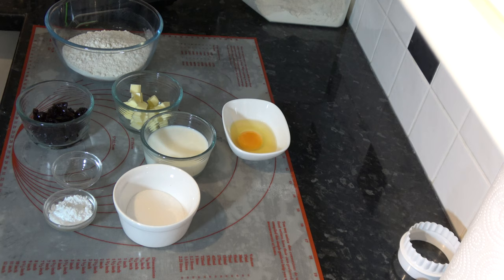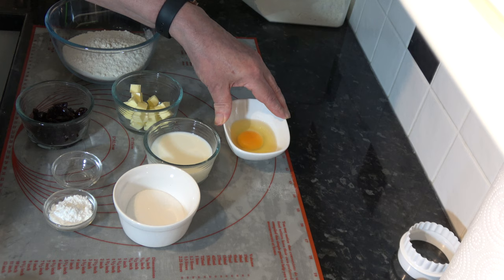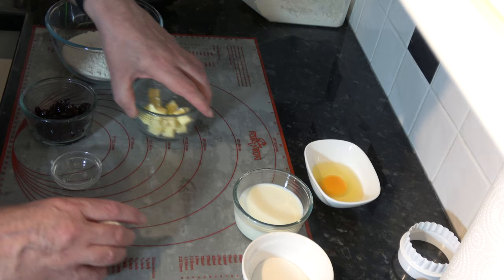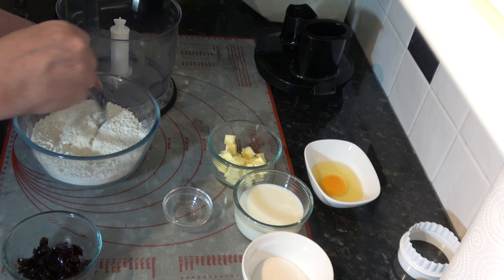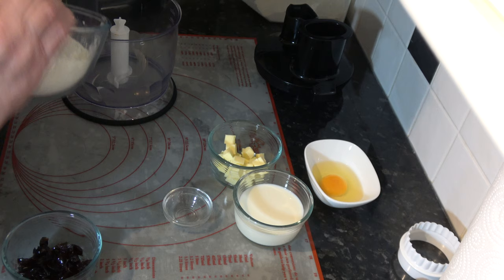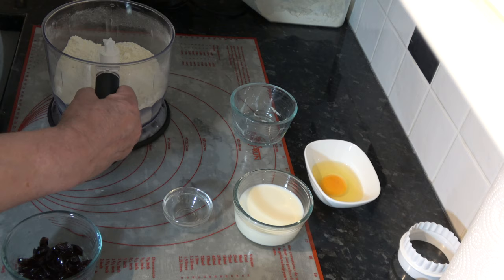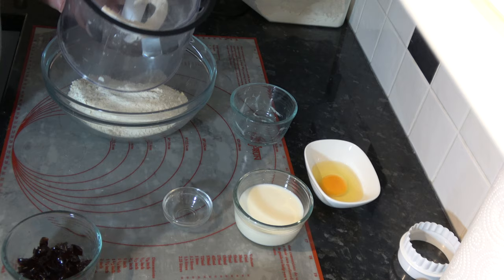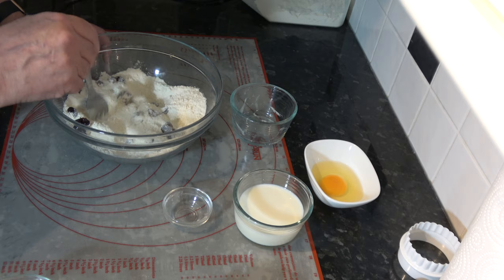Quick & Easy Cherry Scones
Cherry Scones, using glace cherries are a lovely variant to other fruit scones.  With a hint of almond extract added too they really do taste very good indeed.
Chapters/Time Codes:
0:00 Introduction
0:48 Preheat the oven
1:10 Ingredients
2:17 Make the dough
7:36 Fold the dough and cut out scones
13:19 Eggwash and baked the scones
14:26 Result & Taste Test